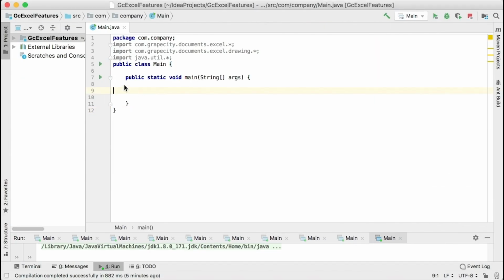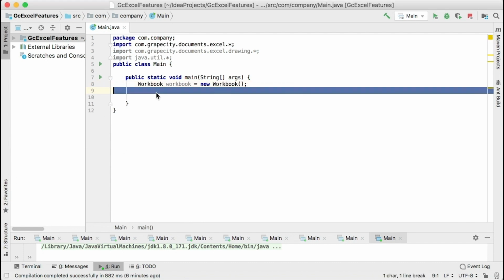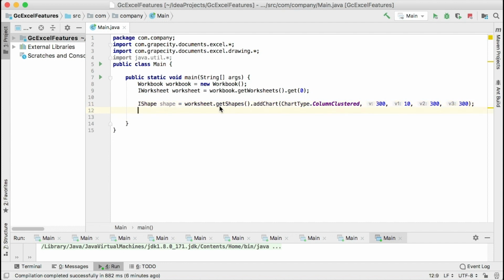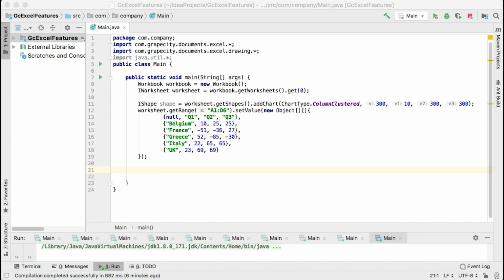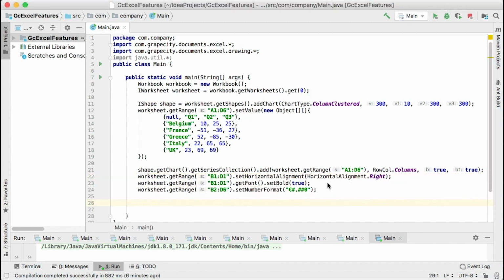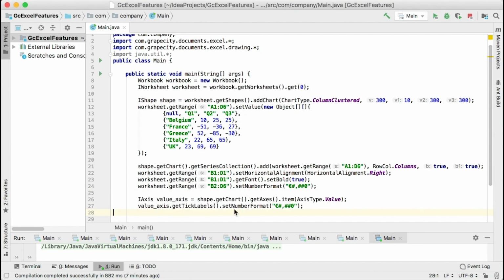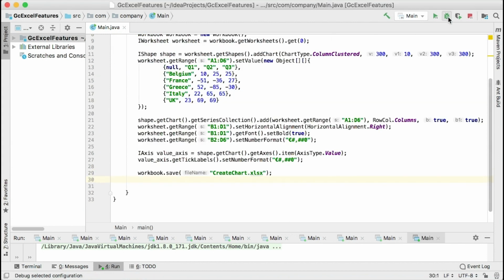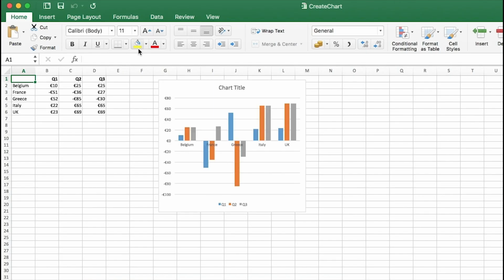GCExcel Java API를 이용하여, Excel 시트에 차트(Chart)를 추가하는 방법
이 비디오에서는 GCExcel Java API를 이용하여, Excel 스프레드시트에 차트를 추가하는 방법을 배워봅니다.

1단계:
통합 문서를 초기화합니다.

2단계:
워크시트와 데이터 범위를 추가합니다.

3단계:
차트 유형이 클러스터된 열인 차트를 추가합니다. 위의 코드는 차트 유형 도형(차트 유형 및 위치 열을 지정하는 위치)를 추가합니다.

4단계:
데이터를 차트에서 시리즈로 설정합니다.

5단계:
데이터 범위의 속성을 설정합니다.

6단계:
차트 축에 숫자 형식을 설정합니다.

7단계:
통합 문서를 저장합니다.

GcExcel을 사용하면 Excel에 의존하지 않고 스프레드시트를 완전히 제어할 수 있습니다.